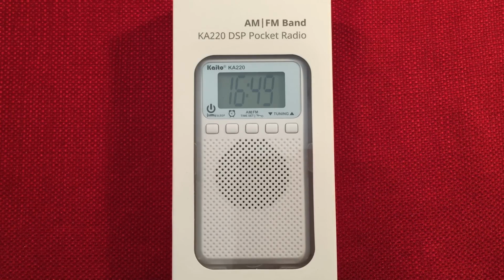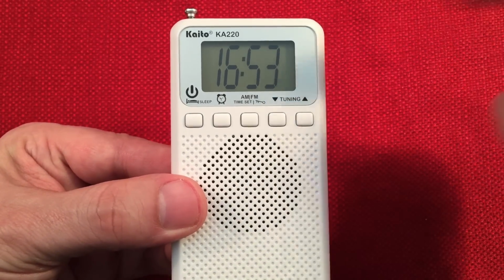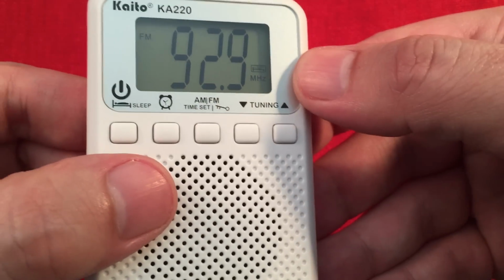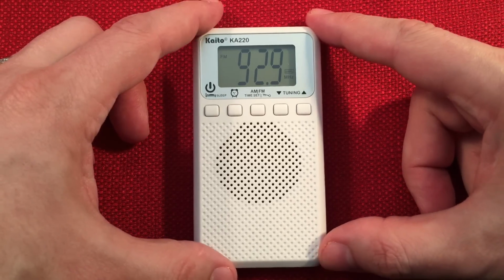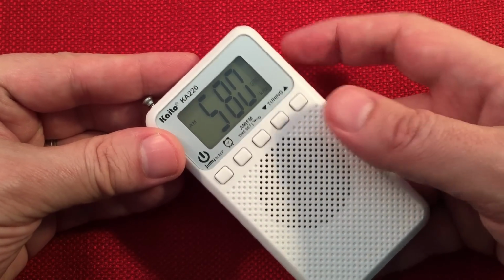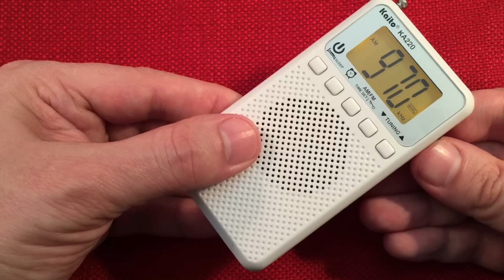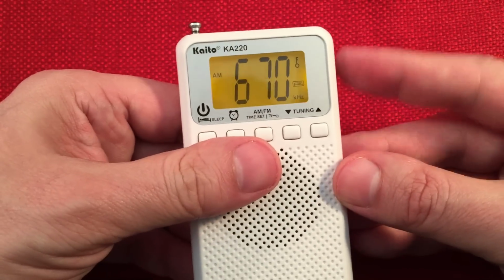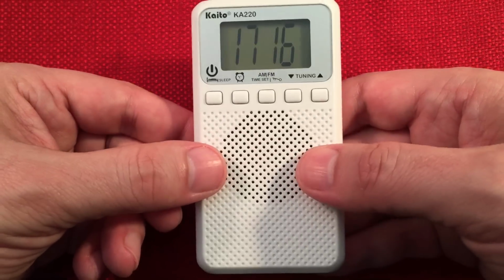Kaito KA220W AM FM Portable Radio | Full Review & Demo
The new Kaito KA220W digital AM FM portable radio comes in a sleek & slim package.  An interesting radio with a quite a few features that may be on your short list.

▶ The new Kaito KA220W at Amazon USA

Features that I like about this radio:
Large LCD Display.
Decent FM reception.
Decent AM reception.
24 Clock.
Alarm by radio or buzzer.
Nice, strong side lighting on LCD.
Easy to use.
Solid construction.
Sleep Function.
Smooth volume control.

Features that could be added or improved on:
Relocate the volume control from the side to the top and recess it.
Add preset memories.  Even ten on each band would be great.
Add Stereo reception on the FM band.

Overall, this radio is a maybe purchase.  It is a great form factor that still needs a few tweaks to make it perfect.  At a price of $15 or under it is worth a look.

Arnold Alt
floredon
Loretta J
Mac R
Peter A
Rita B